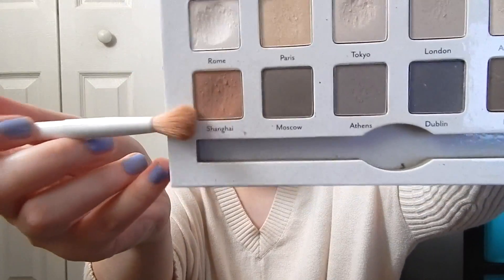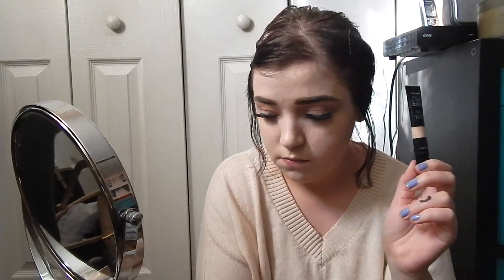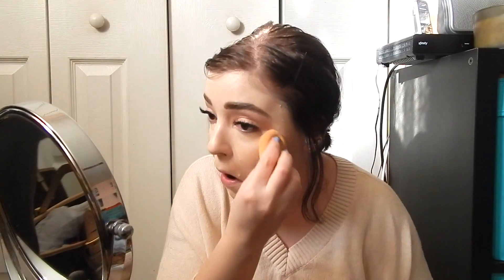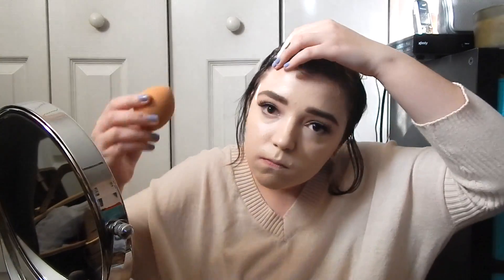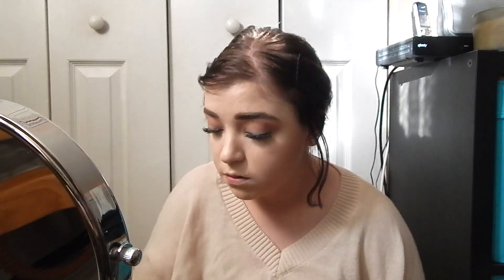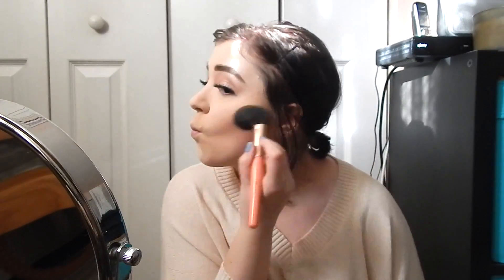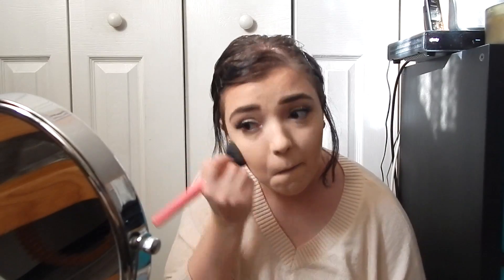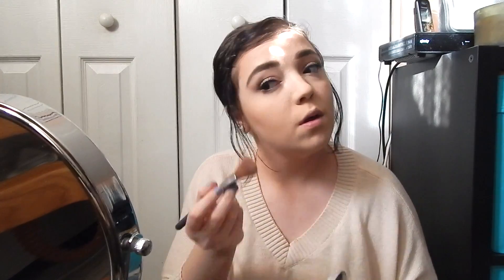KENDALL JENNER INSPIRED MAKEUP TUTORIAL